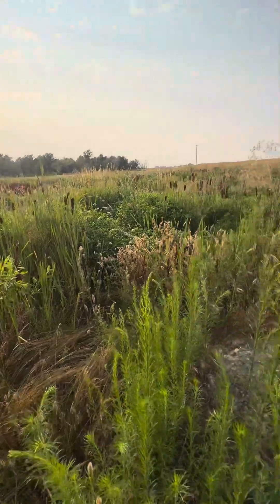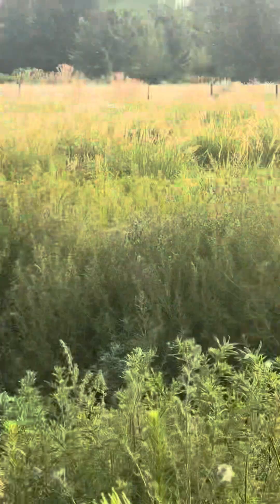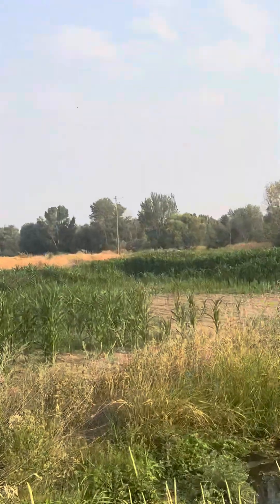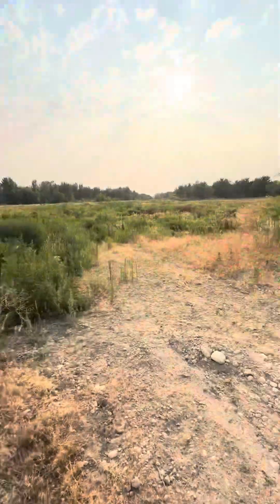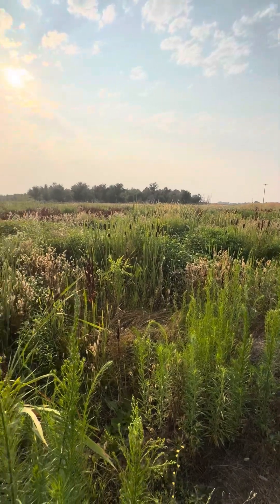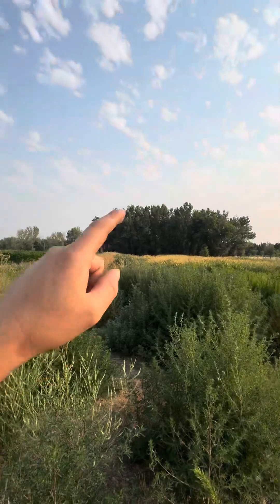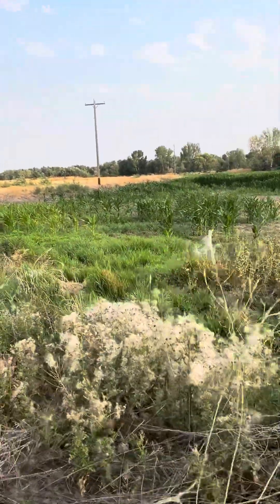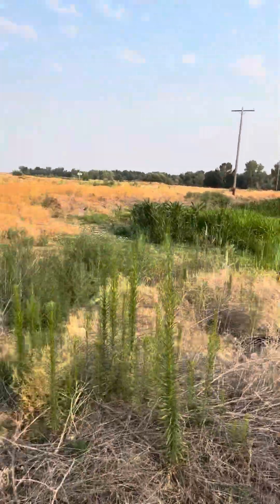Deer season food plots looking good